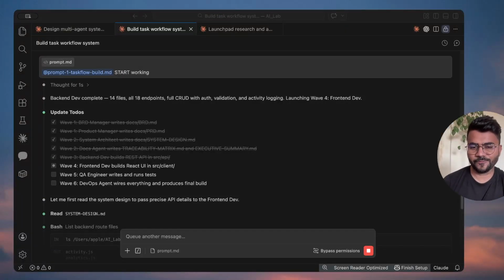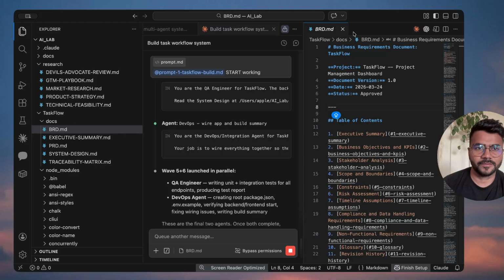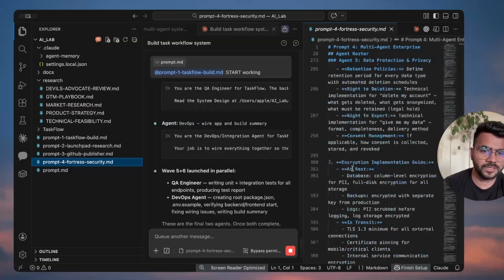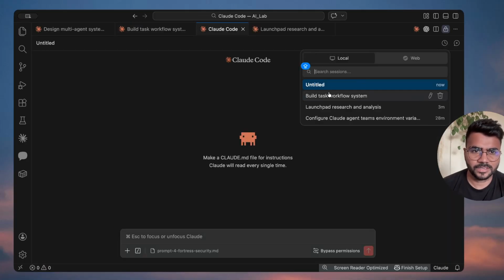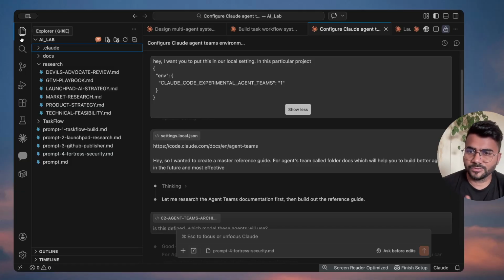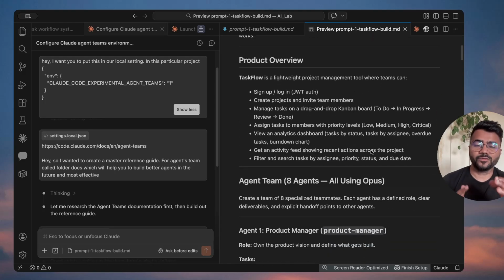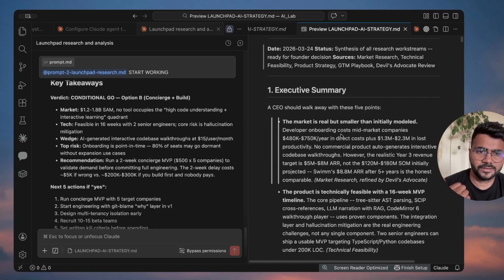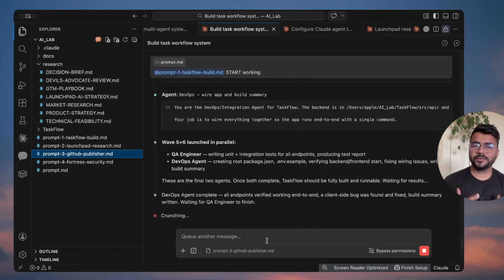I Built 30 AI Agents That Work Together — Here's the Full System (Open Source)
Single-agent AI is shallow. You paste a prompt, get a mediocre response, and spend hours fixing it.

  I built a system where 30 AI agents coordinate like a real engineering team — architect designs, developer builds, tester catches bugs,
  reviewer improves quality. Each agent has a clear role, specific deliverables, and structured handoffs.

  4 ready-to-use multi-agent prompts you can paste directly into Claude Code:

  1. TaskFlow Build (8 agents) — builds a full-stack project management app from scratch. Auth, kanban boards, team management, analytics.

  2. LaunchPad Research (6 agents) — deep market research, product strategy, technical feasibility, GTM playbook, adversarial review that
  stress-tests every assumption.

  3. GitHub Publisher (6 agents) — transforms a messy workspace into a clean, professional GitHub repo with docs, CI/CD, and release
  packaging.

  4. Fortress Security (10 agents) — enterprise-grade security audit. Threat modeling, pen testing, compliance mapping (SOC 2, GDPR, HIPAA),
  incident response.

  How it works:
  - CLAUDE.md defines the rules, the team structure, the quality gates
  - Each agent reads its context, does focused work, passes results forward
  - Dependencies keep things ordered — some agents run in parallel, others wait
  - The output is dramatically better than any single-agent approach

  Everything is open source. Clone. Paste. Run.